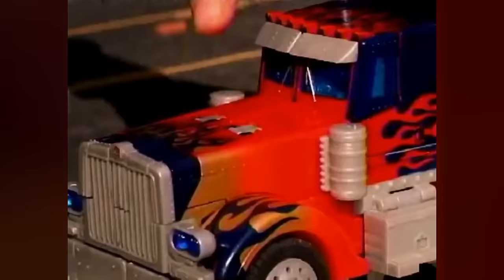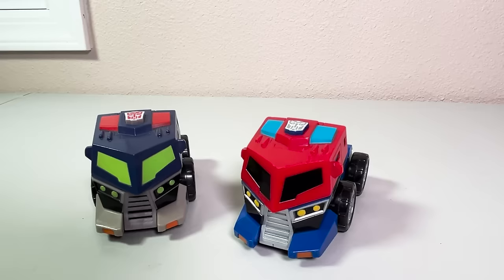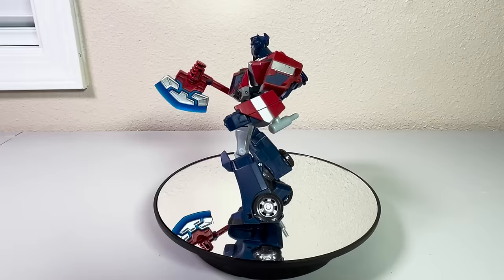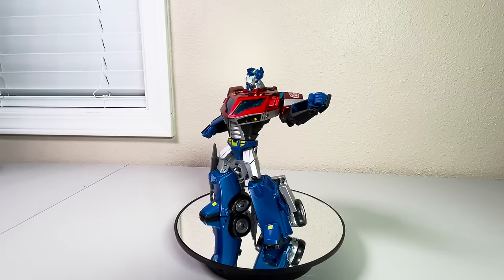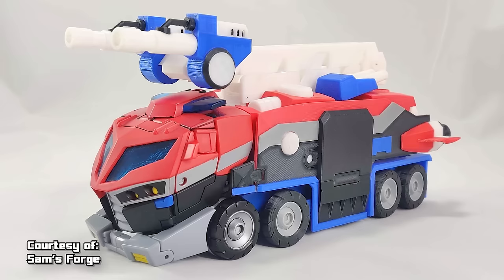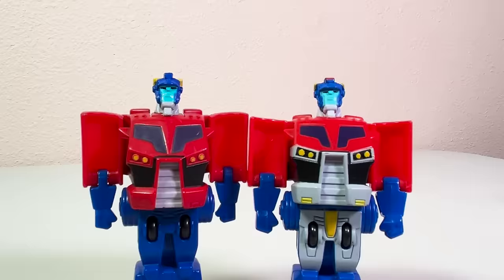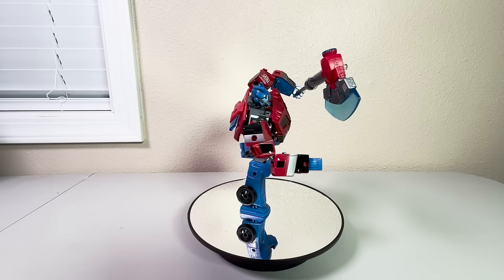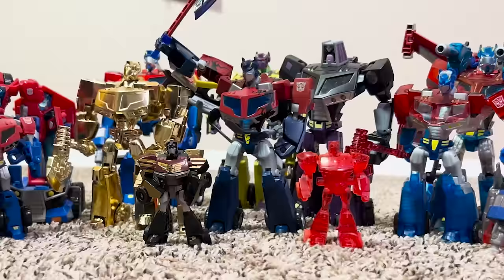The Animated Optimus Prime Collection